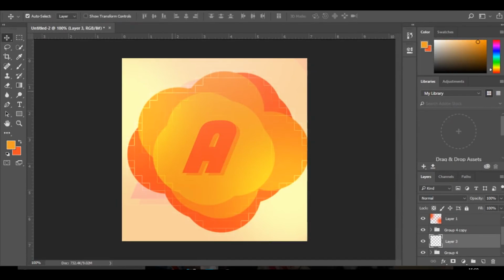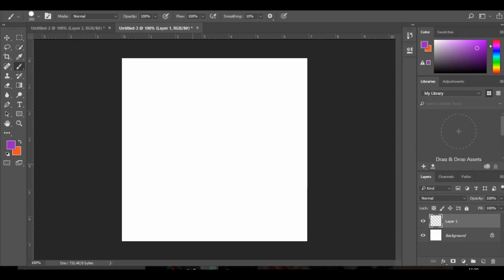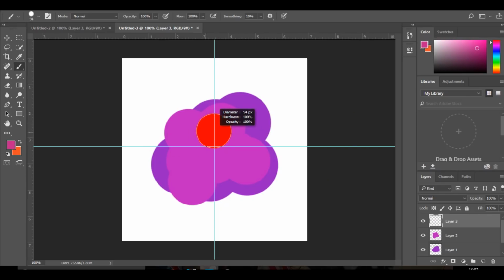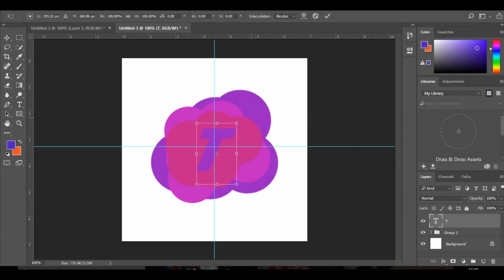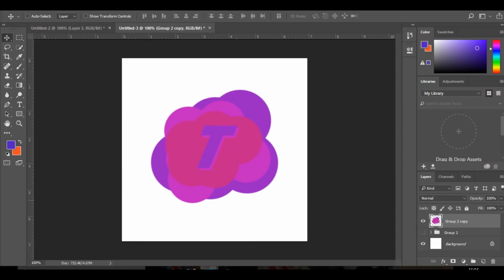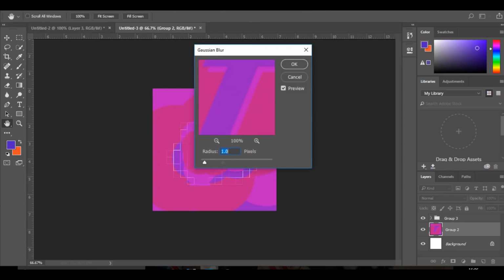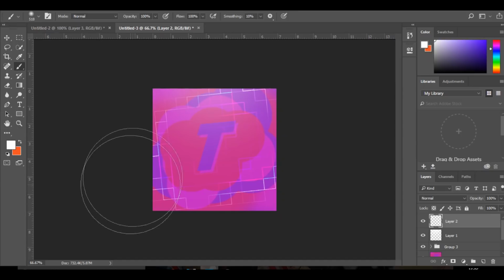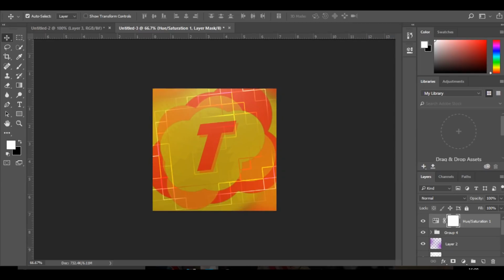How To Make A Gaming Logo/Profile Picture In Photoshop (CC/CS6) 2018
In this video i'll be teaching you guys how to make a gaming logo in photoshop! Making a gaming logo or profile picture in photoshop is very easy!